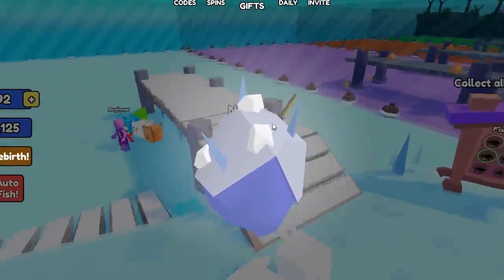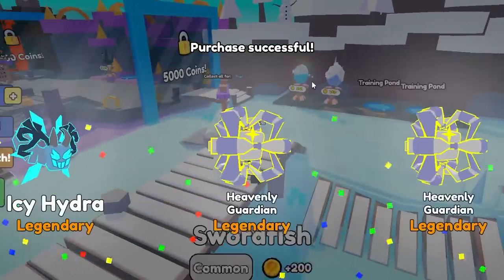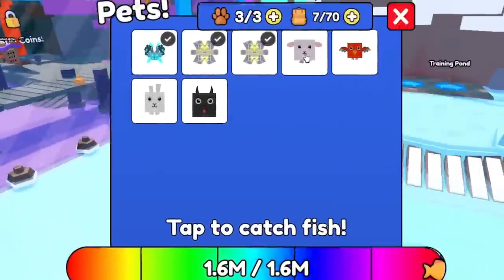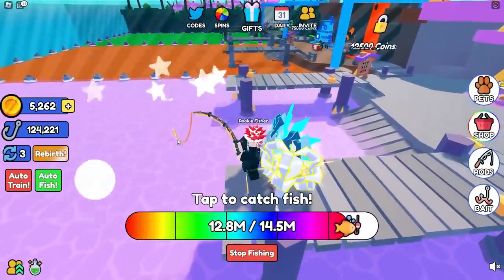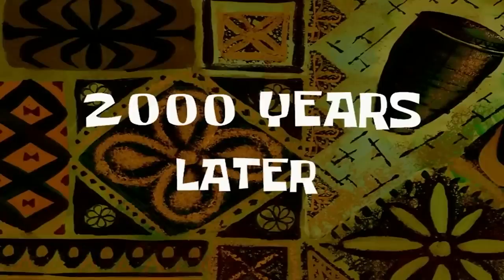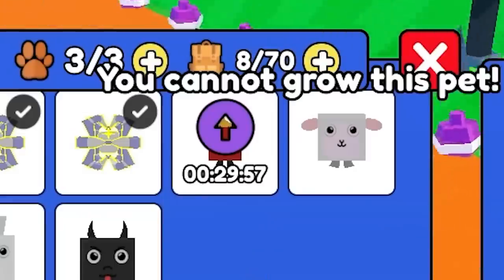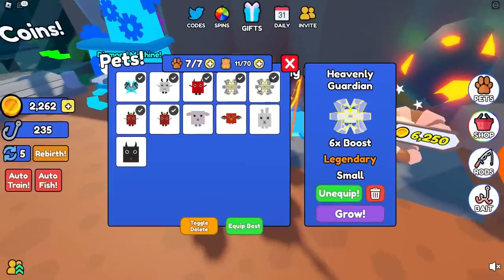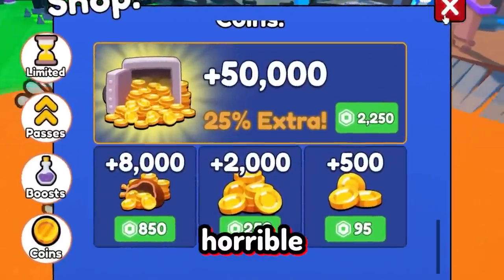I Caught the BIGGEST FISH in ROBLOX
USE STAR CODE DIGITO
Roblox gives me commission if you use my star code!